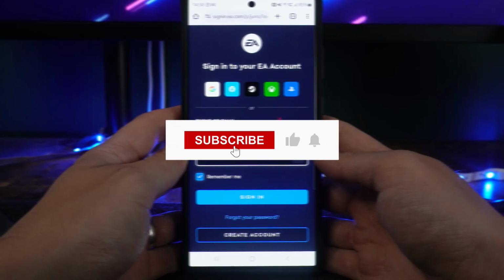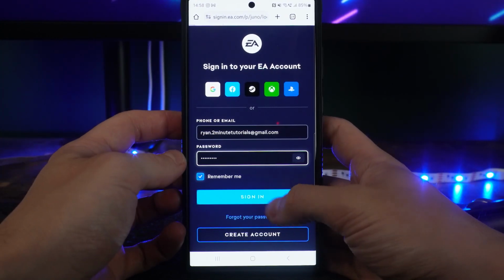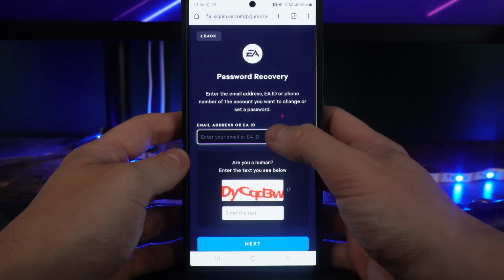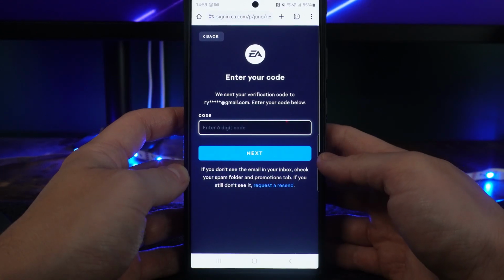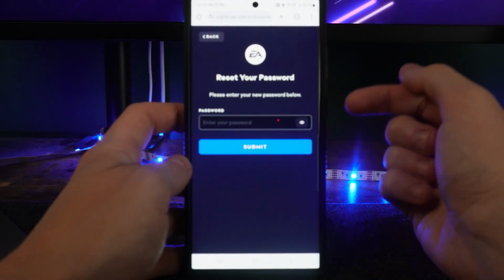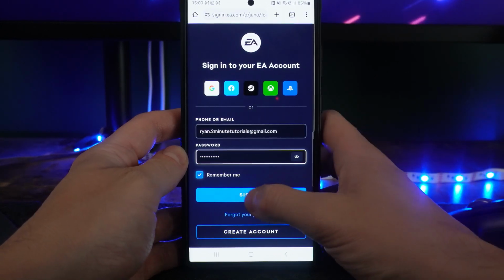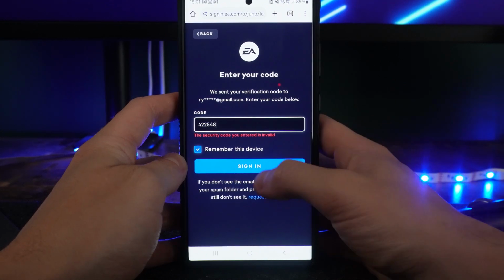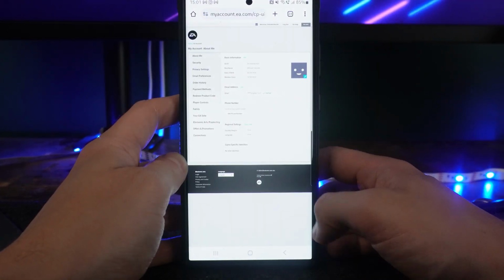(SOLVED) How to Fix EA Login Credentials Expired